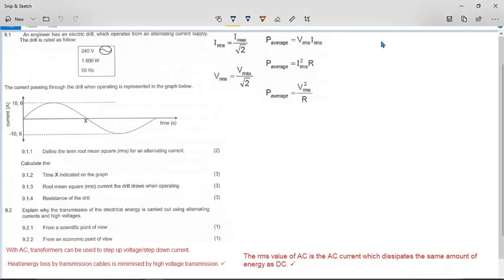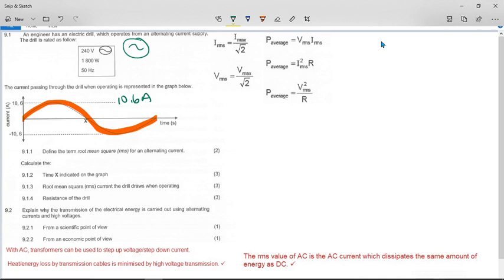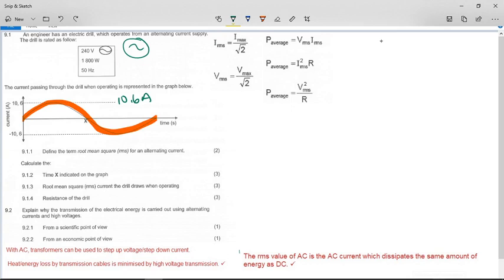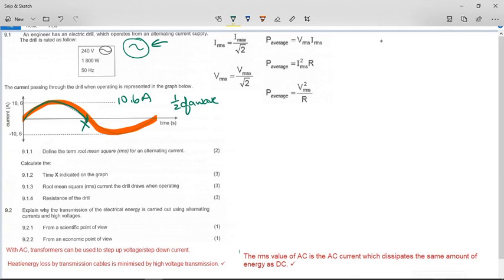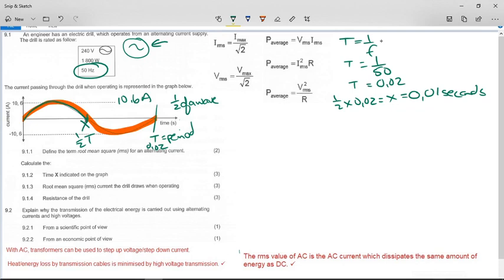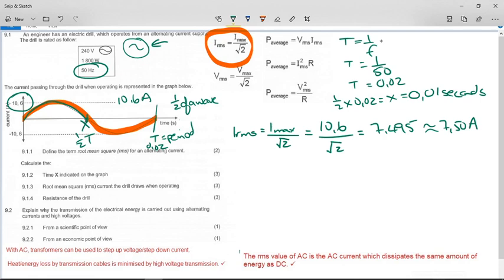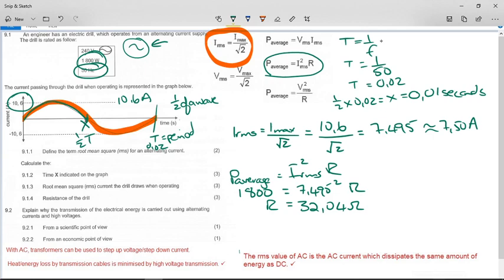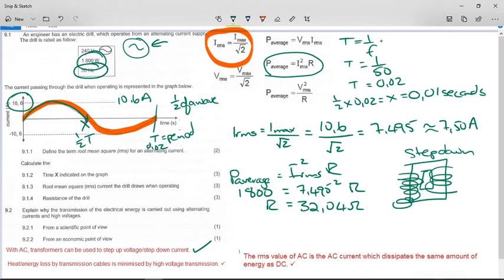Limpopo September 2021 Prelim Electrodynamics Qn 9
Limpopo September 2021 Physical Sciences Prelim Exam Question 9 on electrodynamics and alternating current. A calculation to find half the period of the alternating current and a simple calculation about a drill. Also questions on the transmission of alternating current